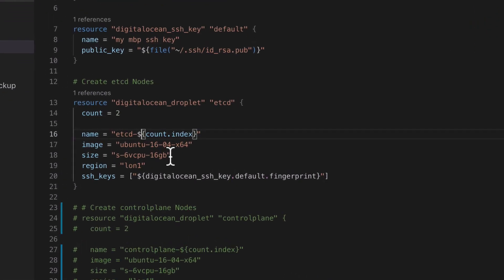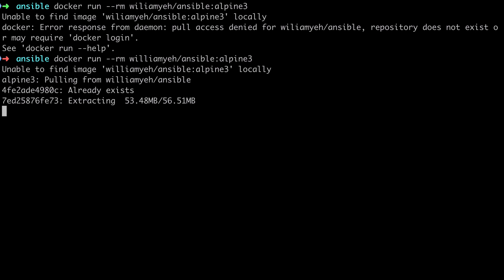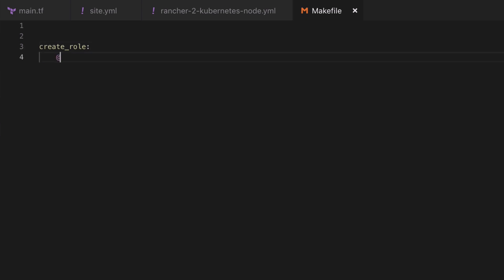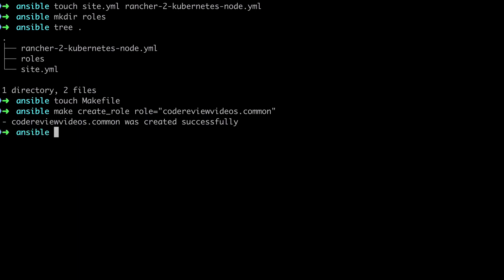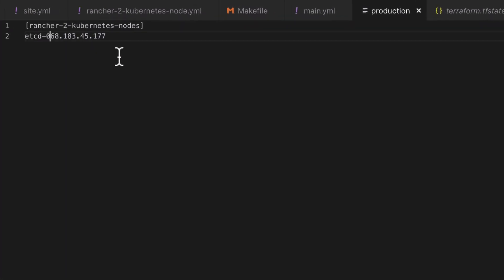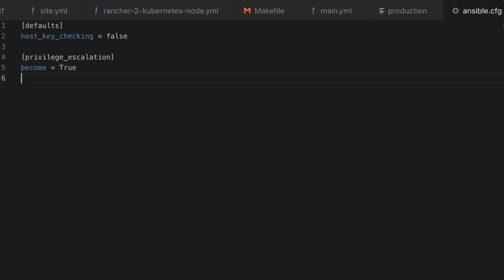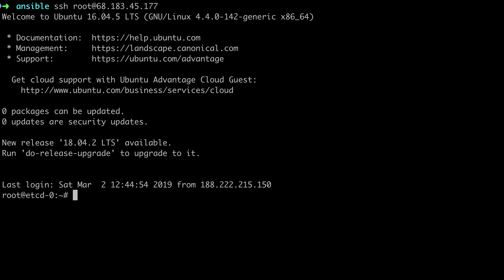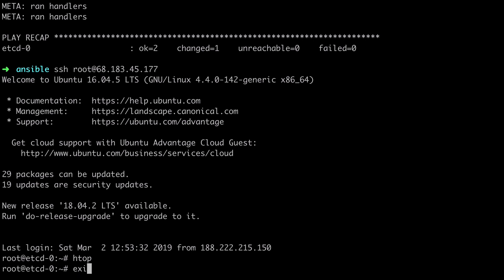Install Rancher 2 w/ Terraform & Ansible - Part #3 - Install software on a VPS with Docker & Ansible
In this tutorial series we are using Terraform and Ansible to provision multiple host servers for use with a high availability Rancher 2 Kubernetes cluster, in an as automated manner as possible.

By the end of this video you will have:

Created a basic Ansible playbook directory structure
Used Docker to run Ansible commands
Completed a basic server provisioning using your Dockerised Ansible setup
In order to complete this tutorial series you will need:

One or more sufficiently powered servers
An SSH key pair
Your SSH key on your remote server
Docker installed on your local machine
Ansible - we will be using Docker to run Ansible
Patience and / or persistence :)
I will be using Ubuntu as my target server.

At present, Rancher 2 requires Docker 17.03.2 which isn't straightforward to install on Ubuntu 18.04 LTS. Therefore, I will be using Ubuntu 16.04 LTS for simplicity. This requirement may have changed by the time you follow this tutorial.